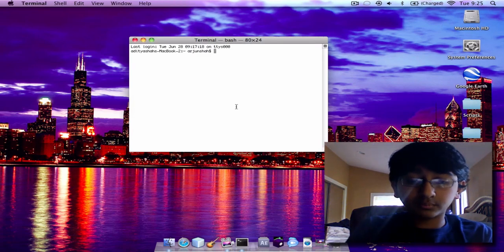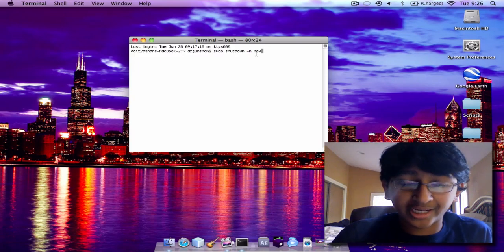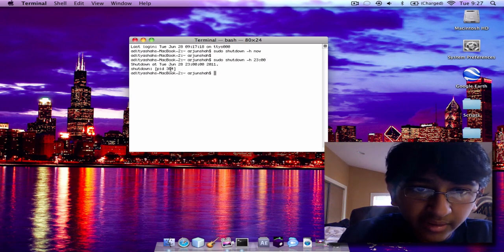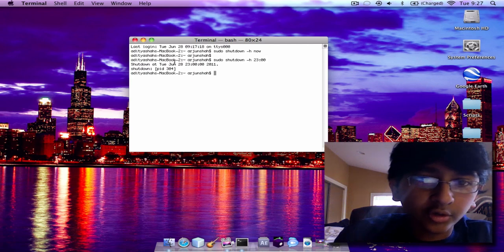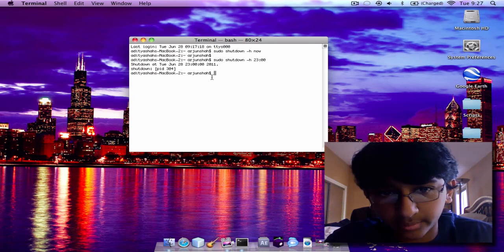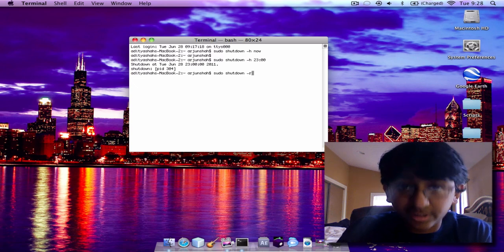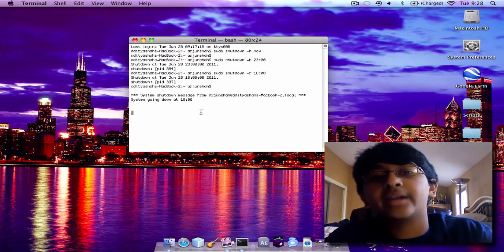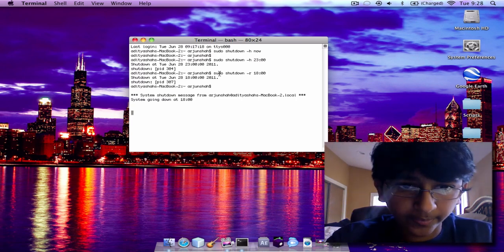Terminal Lesson 5: Sudo (Part Two)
This is the fifith terminal lesson by Rohan. We appreciate all feedback.